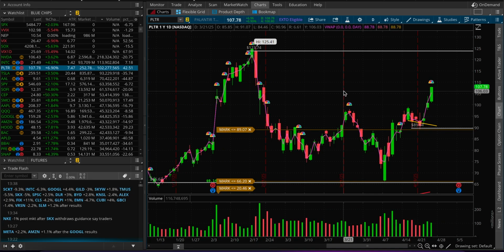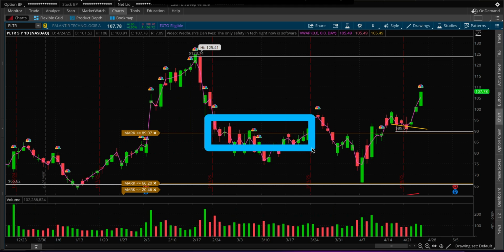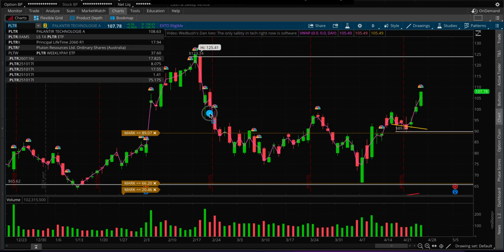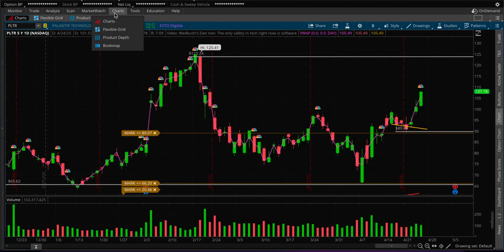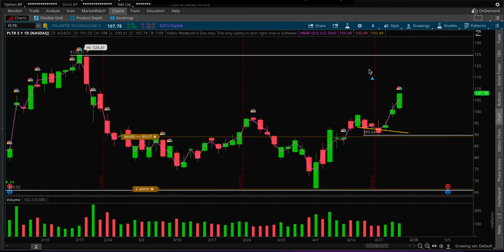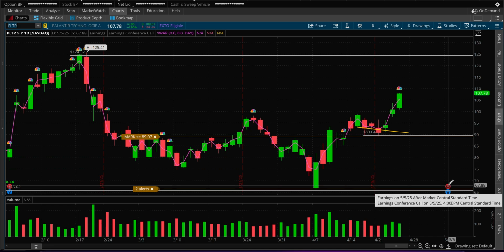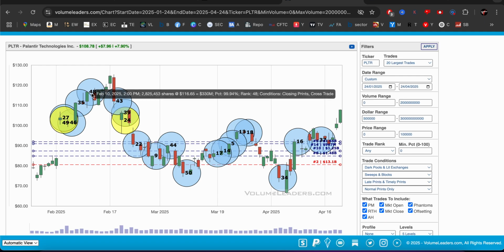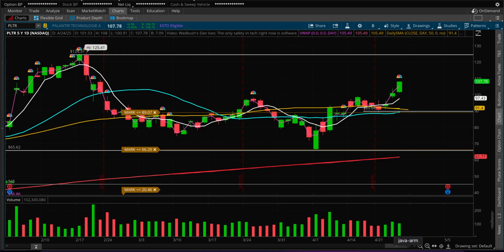PLTR Palantir Stock Analysis, Pre-Earnings Run Up Trap?!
PLTR Stock Analysis Price Prediction today chart technical levels to watch